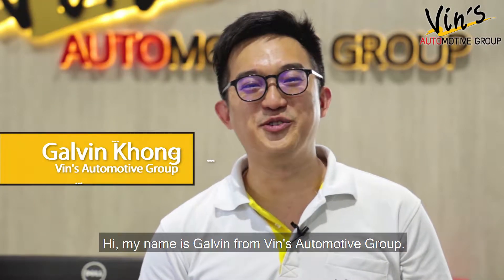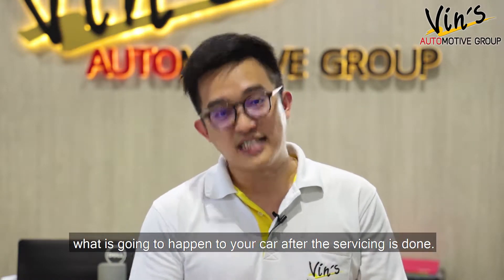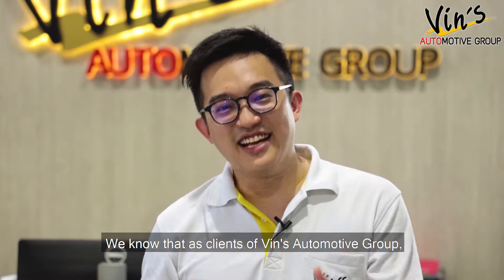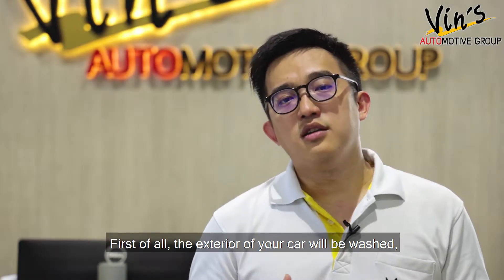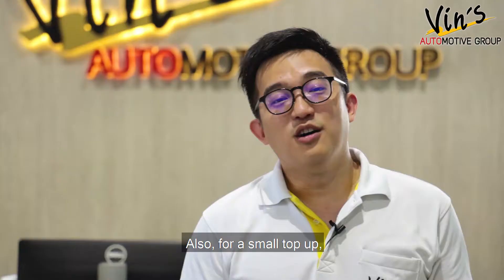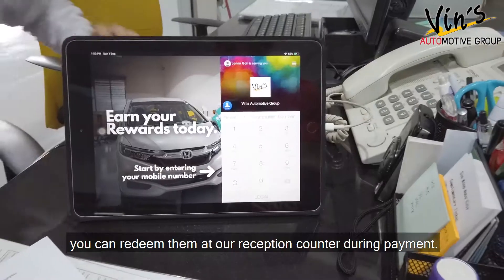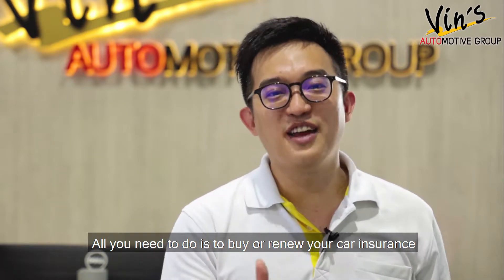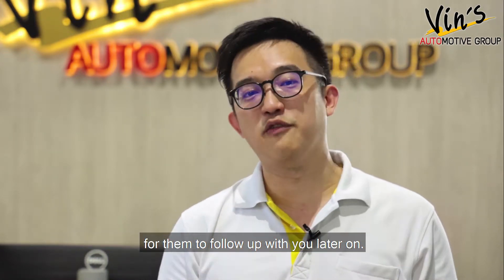Servicing and Maintenance Series - Ep 4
Psst... 🤫Do you want to receive a FREE servicing for your car?

Find out how, in the last episode of our Servicing and Maintenance Video Series. 😉

I look forward to receiving your PM soon. 🙏🏼🙏🏼🙏🏼